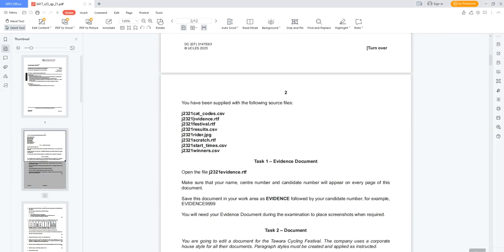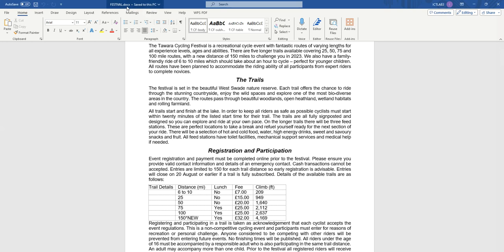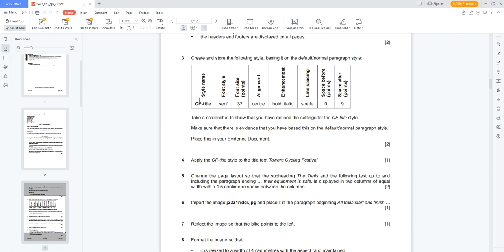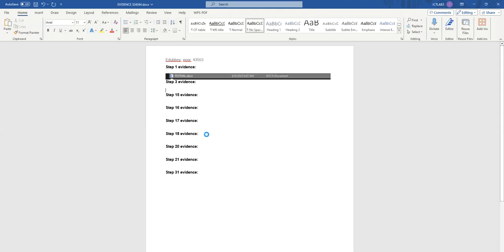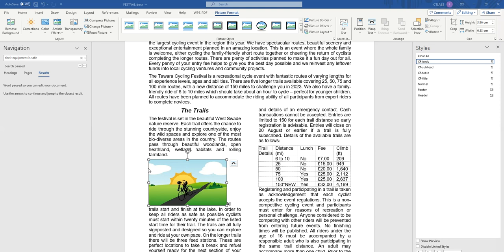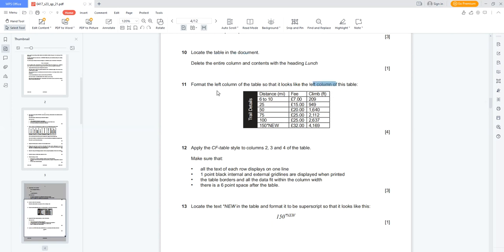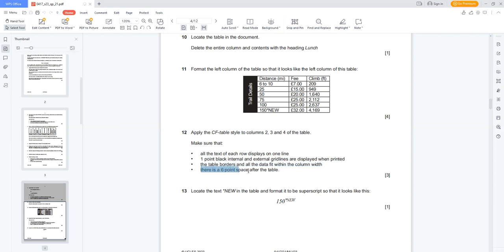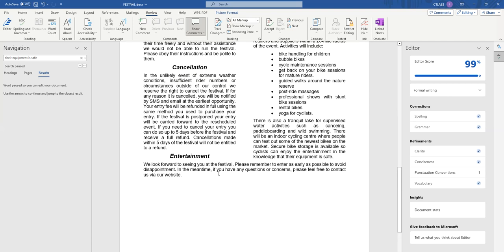Paper 21 MAY/JUNE 2023 - IGCSE ICT 0417 PRACTICAL (DOCUMENT PRODUCTION)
Thanks to Nuha Muneer channel. I got this source file from her.

We provide interactive contents for Cambridge students - IGCSE, Grade 7 - 9. You can visit our websites for interactive contents